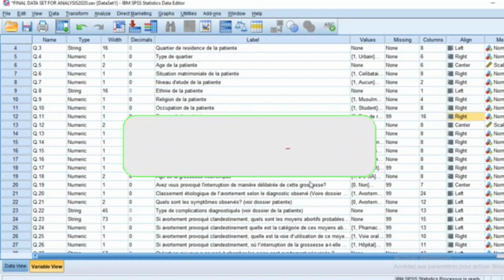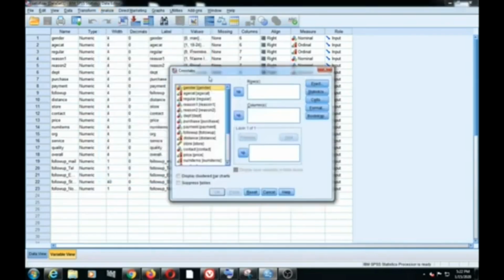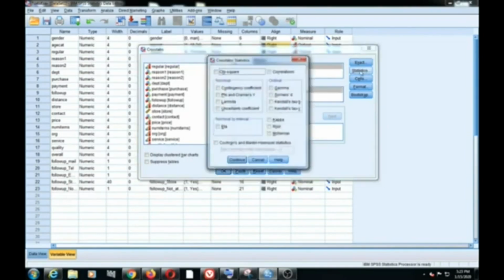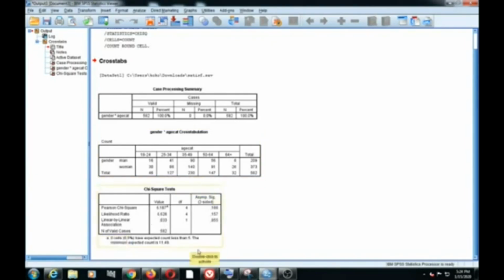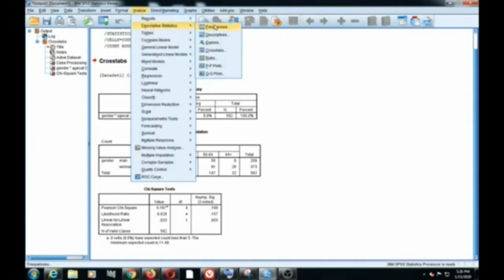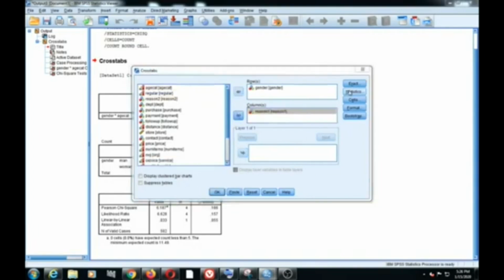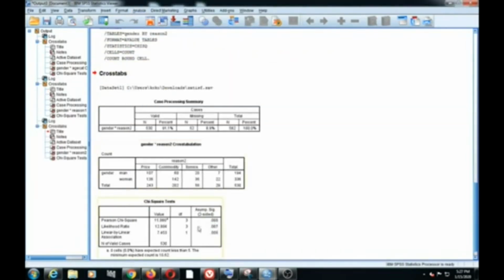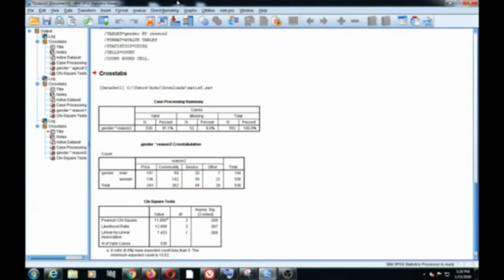Implement and Interpret Chi-Square Test in SPSS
In this video, you'll learn how to implement and interpret the Chi-Square test in SPSS. Follow along as I guide you through the process, from setting up your data to understanding the results. Perfect for students, researchers, and data analysts looking to improve their statistical analysis skills using SPSS.

2)-if you are a fan of video games do not hesitate to go to Instant Gaming via the